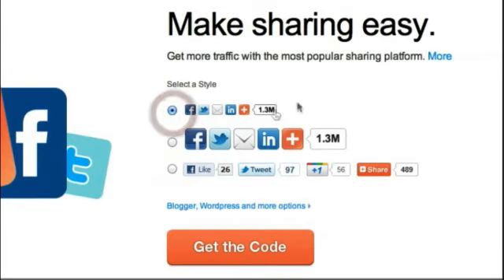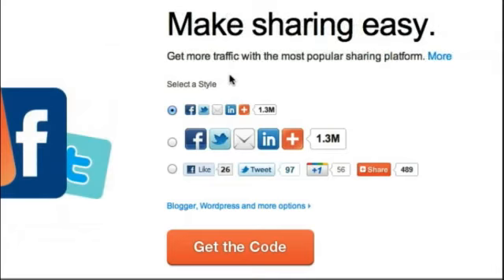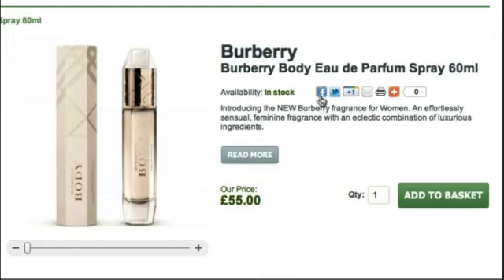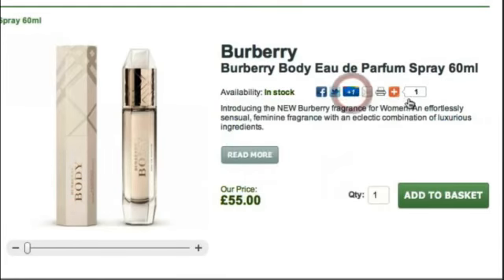AddThis' Social Sharing Widget Video Review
After a brief Social Sharing Button history lesson, Creare's Nick and James demonstrate the awesome social sharing widget from AddThis.